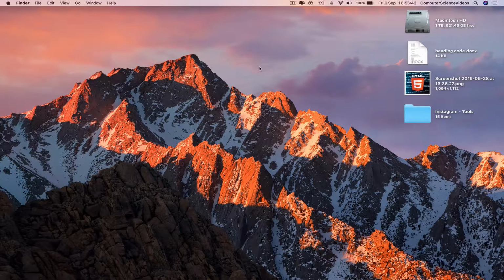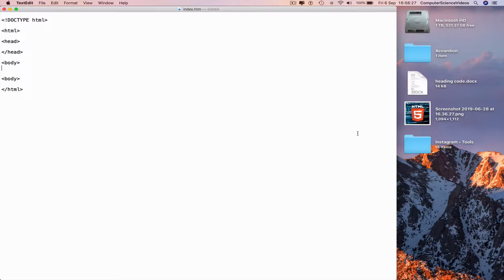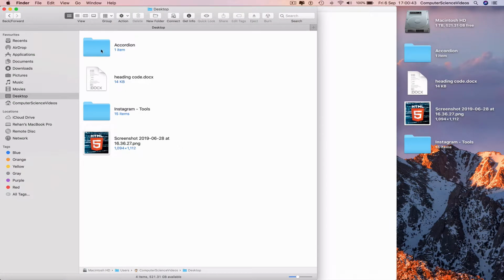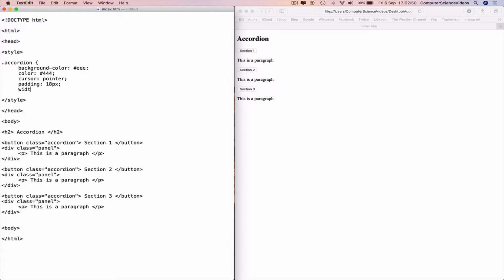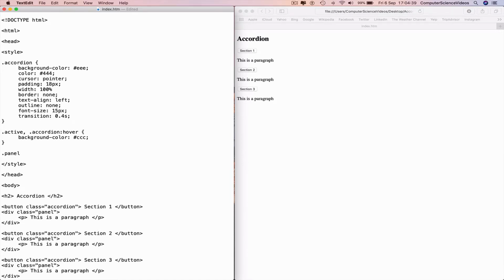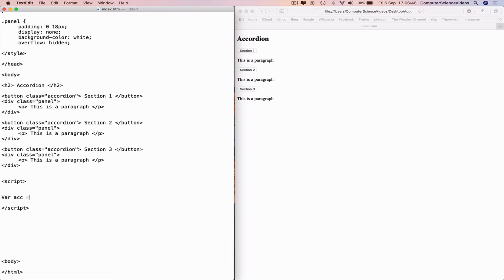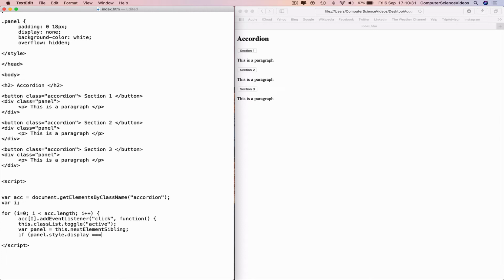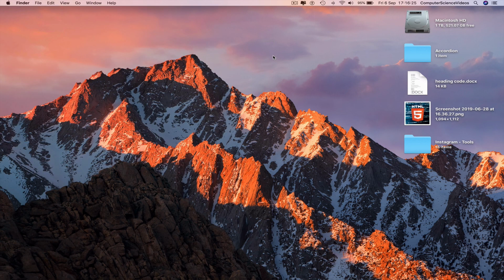How To CODE an Accordion (Collapsible Content) Using HTML5 & CSS3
How To Create an Accordion (Collapsible Content) Using HTML5 & CSS3 | Menu Icon